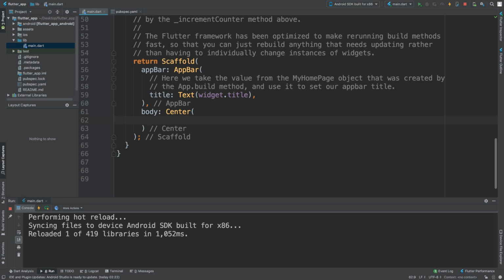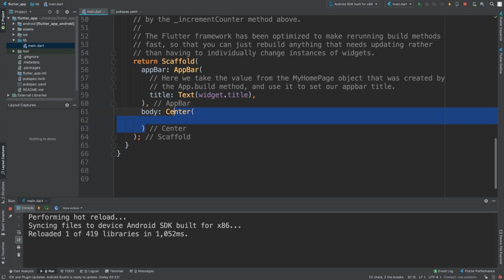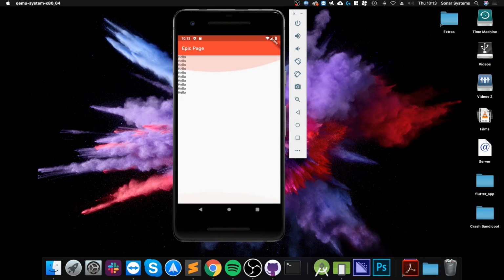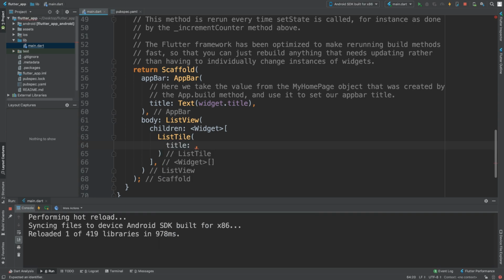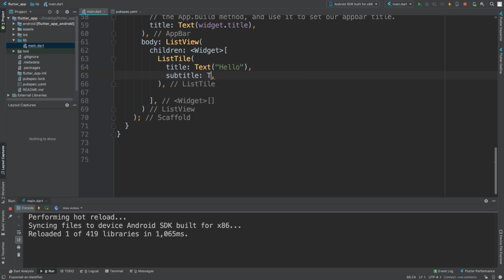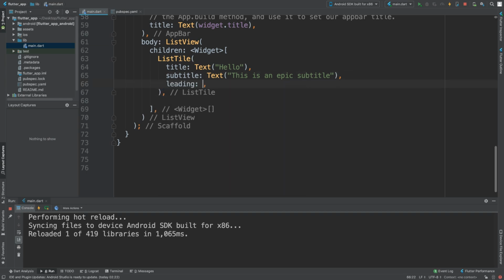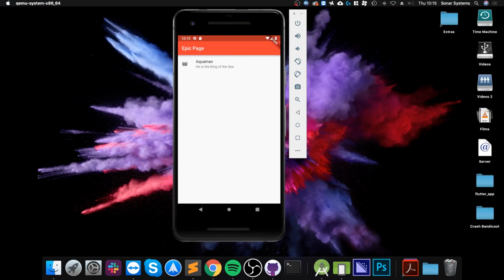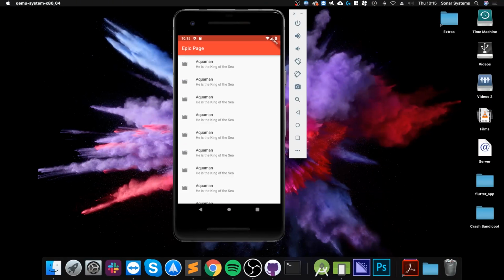ListView and ListTile - Flutter Programming